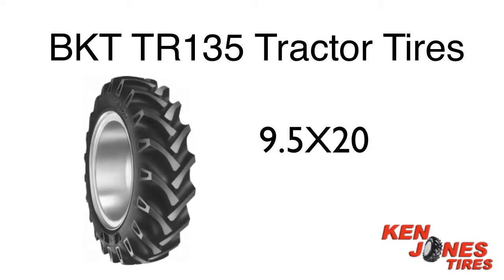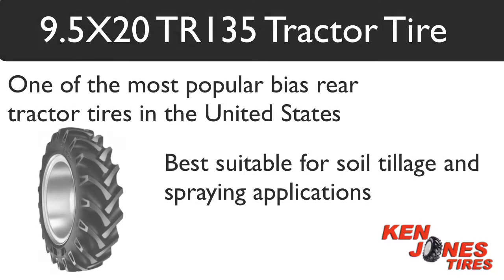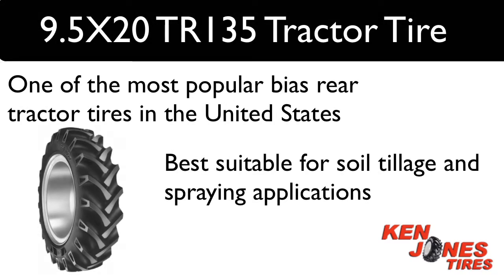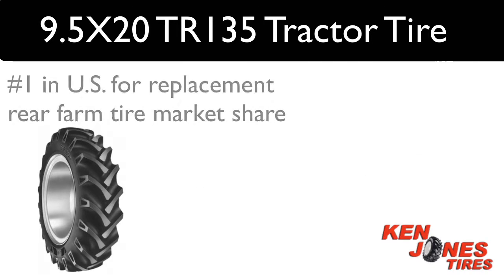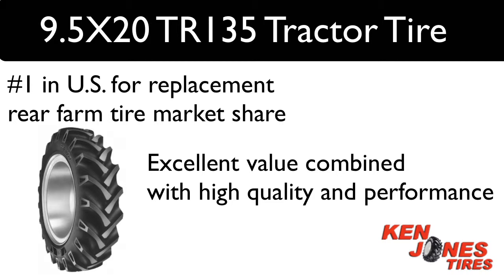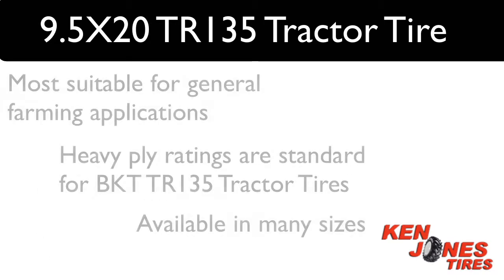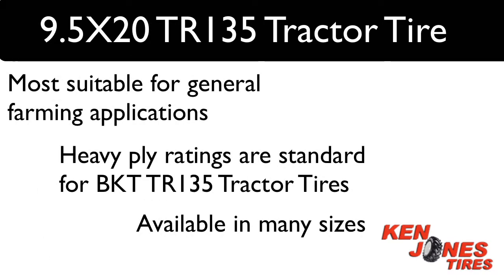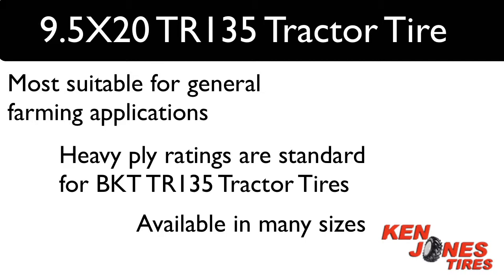9.5X20 BKT TR135 Tractor Tires | 1-800-225-9513 | Ken Jones Tires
9.5-20 BKT TR135 Rear Tractor Tires available from Ken Jones Tires

BKT TR 135 is one of our more popular tractor tires sold!

Hear what Brian Jones of Ken Jones Tires has to say about the BKT TR 135…

These tires are one of the most preferred bias rear tractor tires in the United States. BKT TR-135 farm tires belong to a group of bias tractor tires offered by BKT that has recently become number one, above both Goodyear and Firestone, in U.S. replacement rear farm tire market share. BKT brand tires have built a reputation for excellent value combined with high quality and performance. They are heavy duty drive wheel tires with dual-angled lugs, which provide high traction and long life in both field and on-road operations. Most suitable for general farming applications. Heavy ply ratings are standard for BKT TR 135 tractor tires and are available in a huge range of sizes. BKT is one of the fastest growing farm tire import brands in the US. They build a quality product line and we have carried both the farm and industrial line for many years with no problems…You can’t go wrong when buying BKT tires!

For more information about BKT products or tractor or farm tire questions, just give us a call!

Our huge inventory of both original equipment brands and replacement tractor tire brands gives you good, better and best options! Because we stock all sizes, even hard to find tractor tire sizes, we are usually able to ship your order out the same day. Don't waste time surfing the web- we offer "one stop shopping" for tractor tires, mower tires, tire tubes, tire chains and more.Need product support or expert advice- give us a call! 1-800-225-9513

73 Chandler Street
Worcester, MA 01609
Find us: goo.gl/tv1PUx